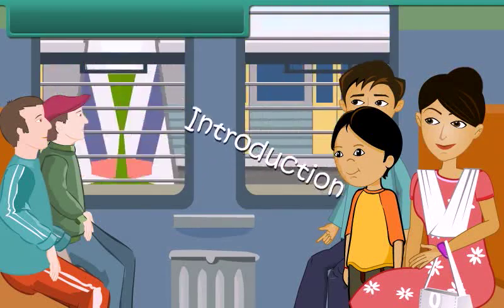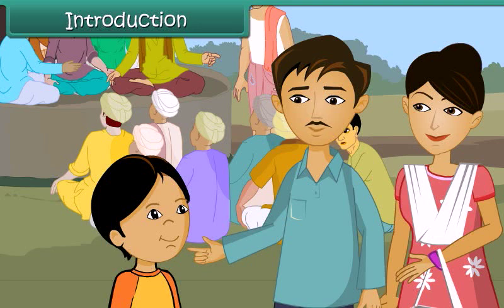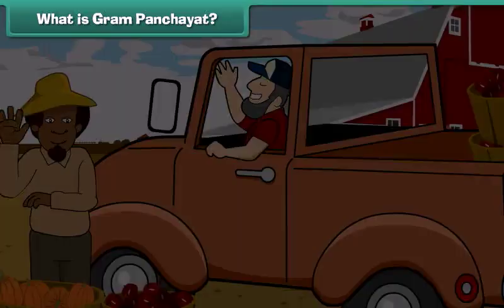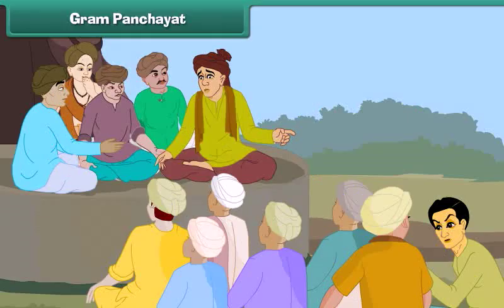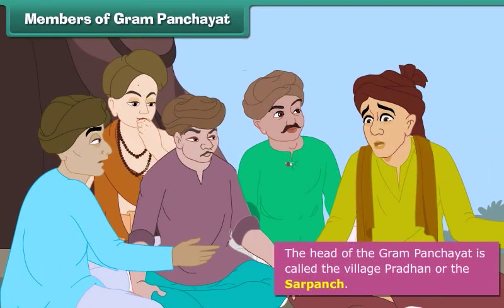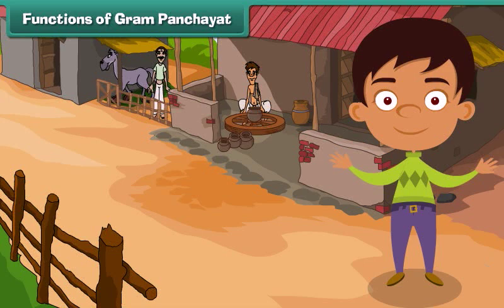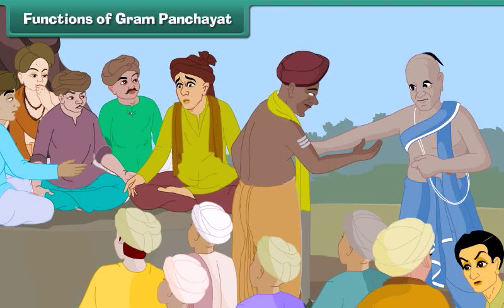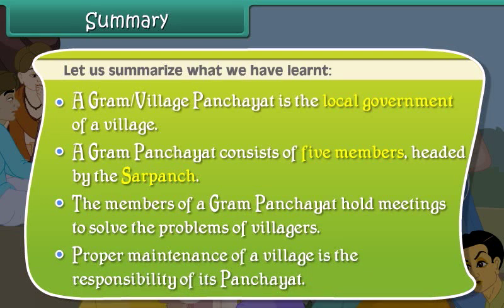Explore the Village Panchayat! | Class 4 EVS | ANNAI ACADEMY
Welcome to ANNAI ACADEMY ONLINE SCHOOL! In this informative Class 4 EVS lesson, we’ll dive into the fascinating world of the Village Panchayat. Your child will learn about the structure, functions, and importance of the Panchayat system in rural governance and community decision-making.

Topics covered:

What is a Village Panchayat?
The roles and responsibilities of Panchayat members
How the Panchayat helps in community development
The importance of local governance in villages
This video is perfect for students, parents, and teachers looking to understand the significance of local government in rural areas.